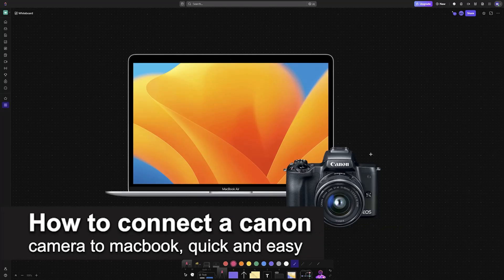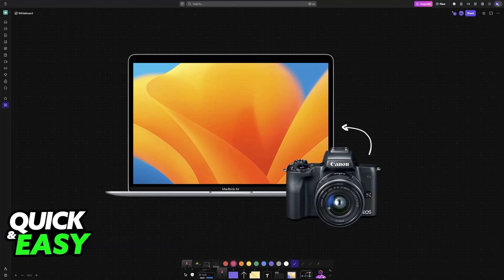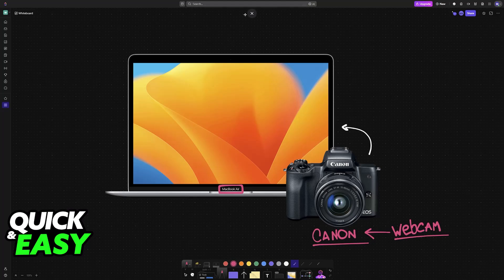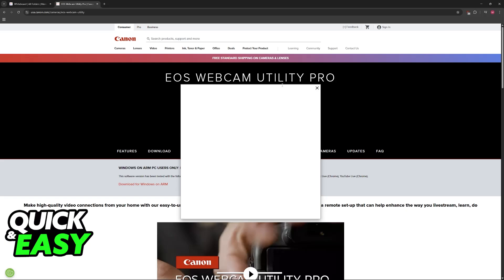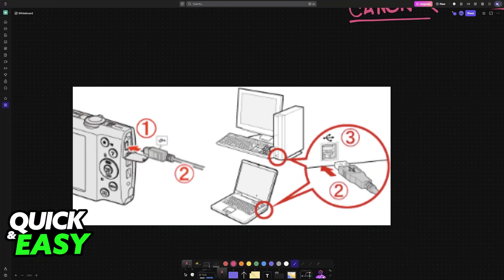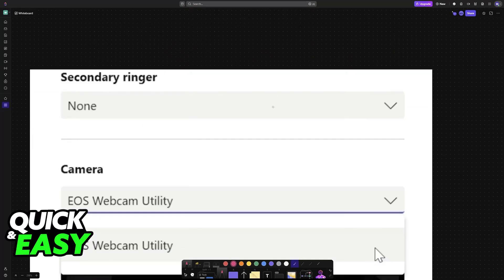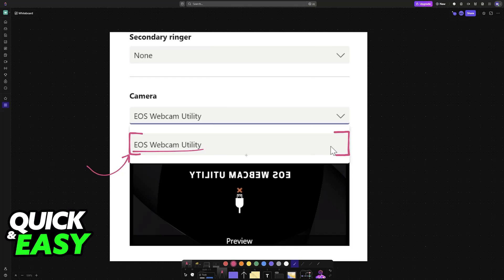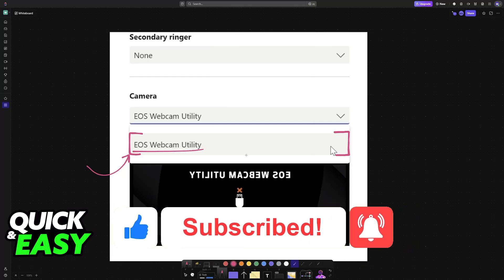How To Connect a Canon Camera to MacBook (2025) - Step by Step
I will solve your doubts about how to connect a canon camera to macbook, and whether or not it is possible to do this.

I hope I have helped you with the video!